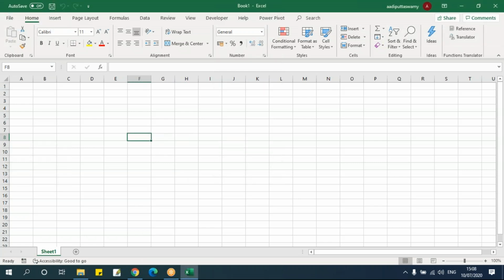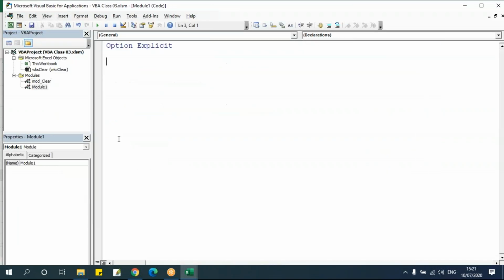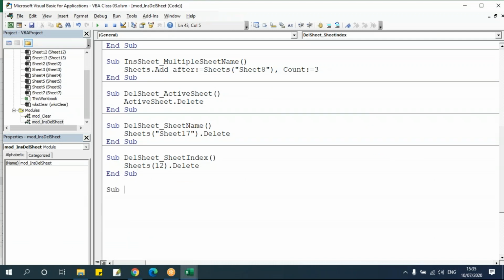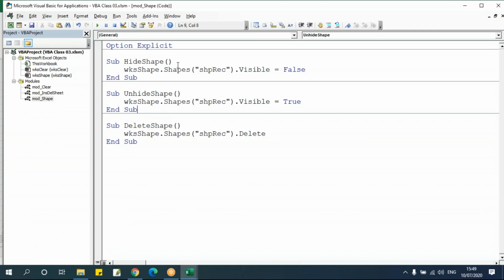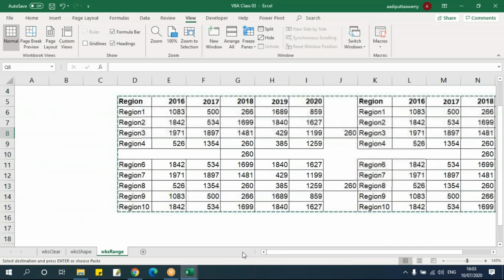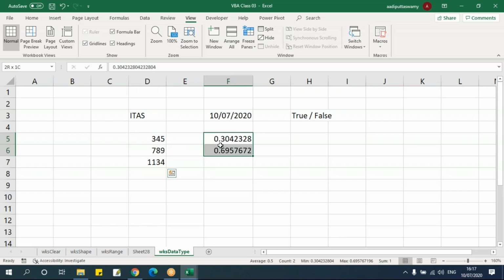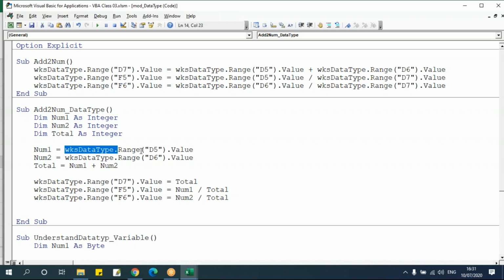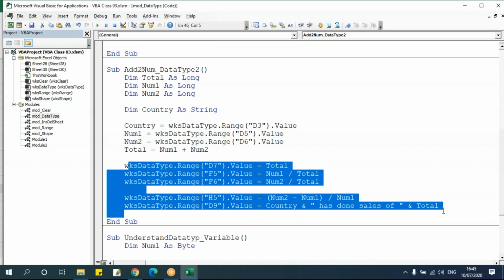July2020 VBA Class 03